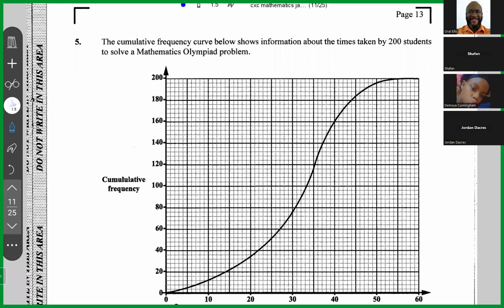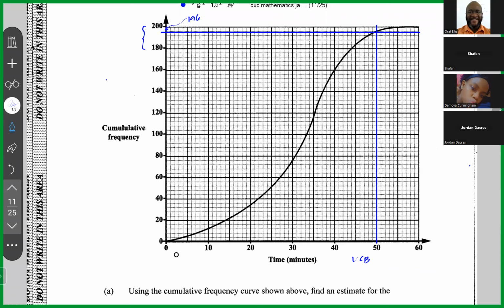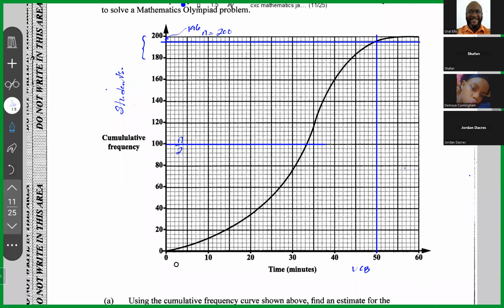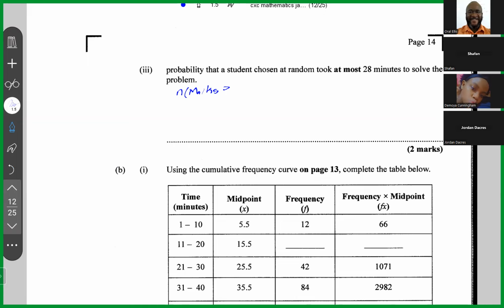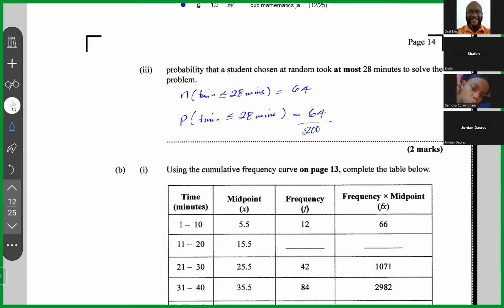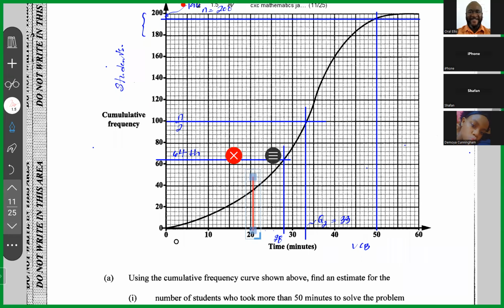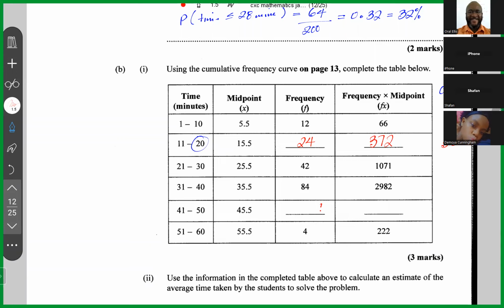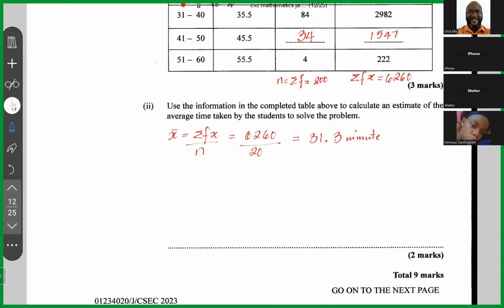January 2023 Q5